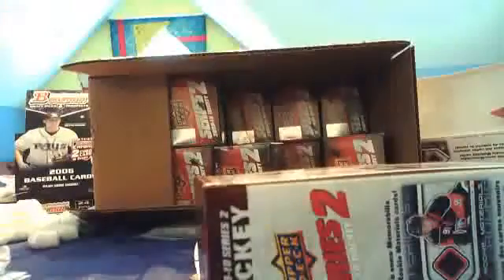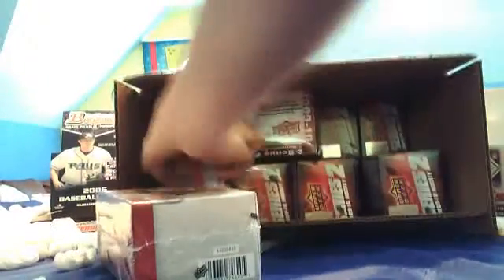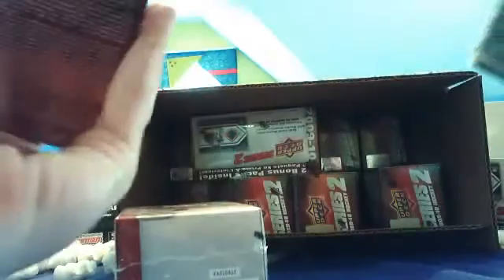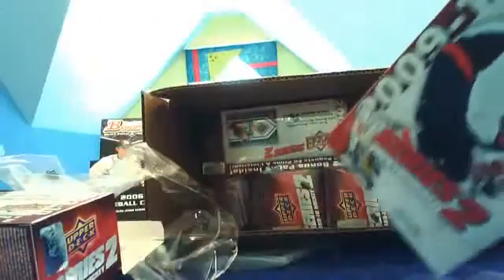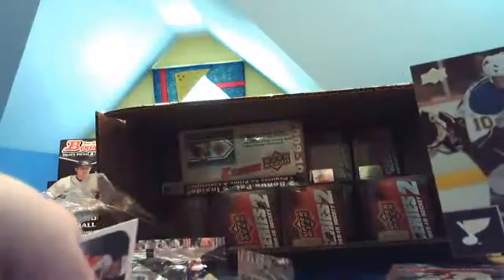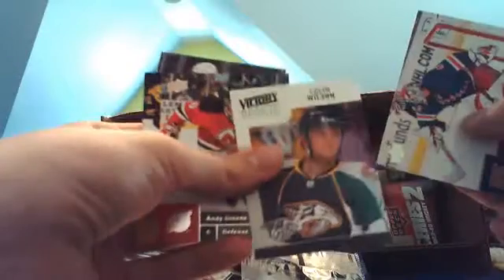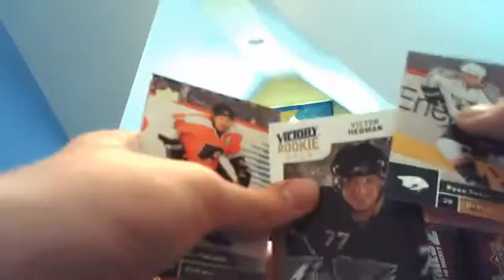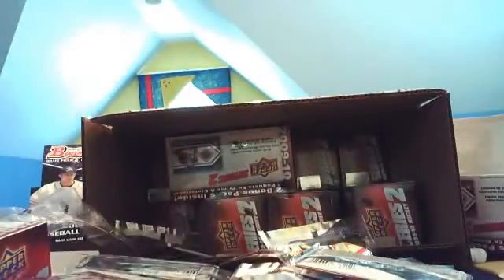dcboxbreakers's webcam video June 1, 2011 12:35 PM